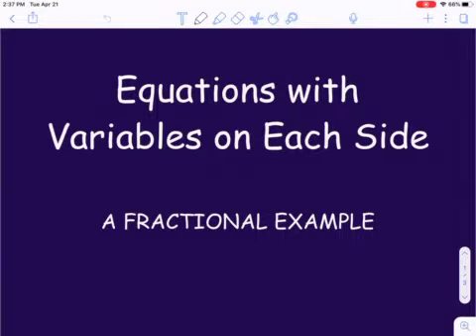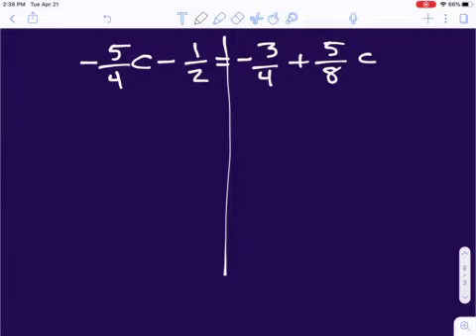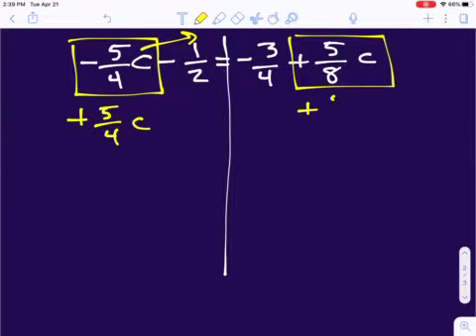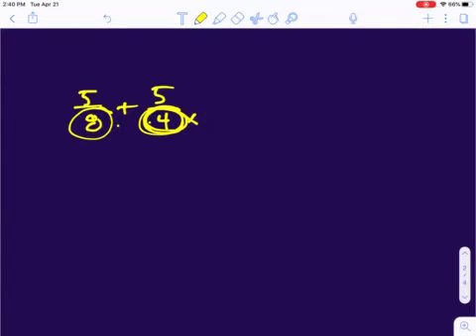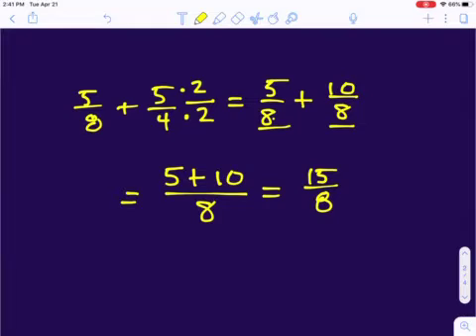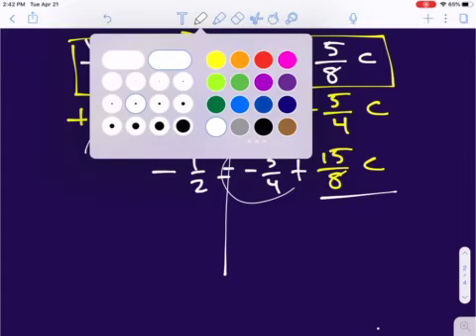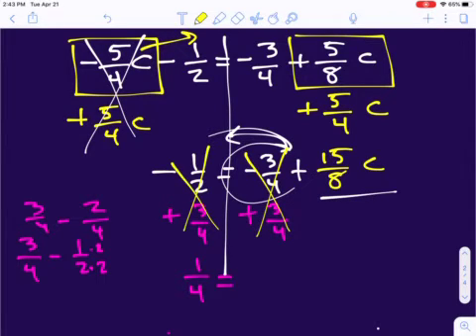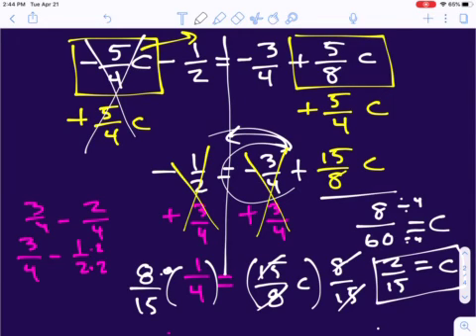IM 2-4 Equations with Variables on Each Side - Fractions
So, wait - let me get this straight: there's variables all over the place AND fractions??